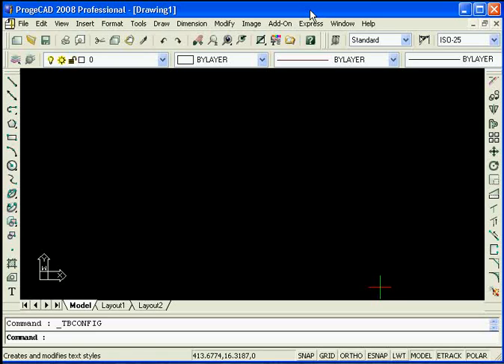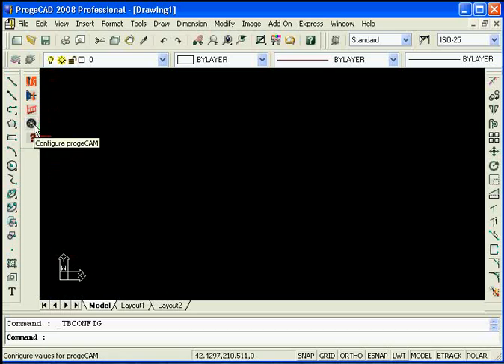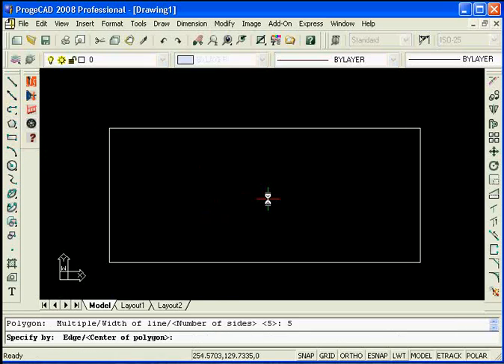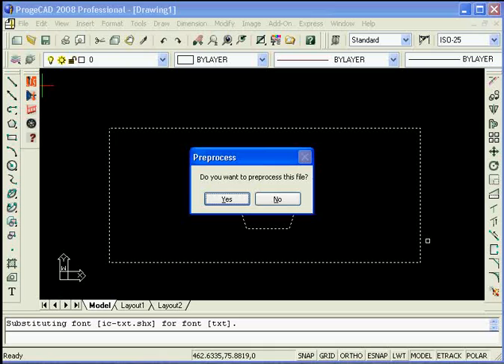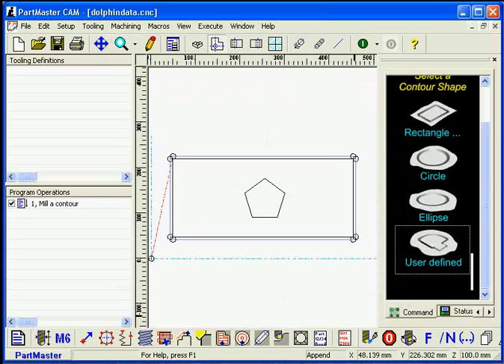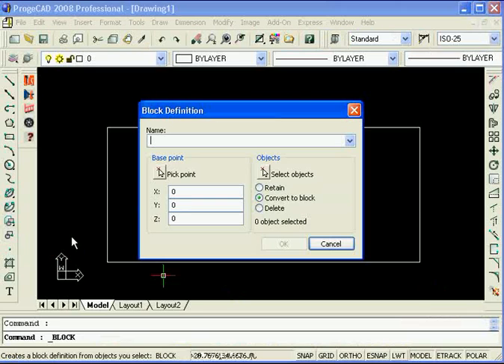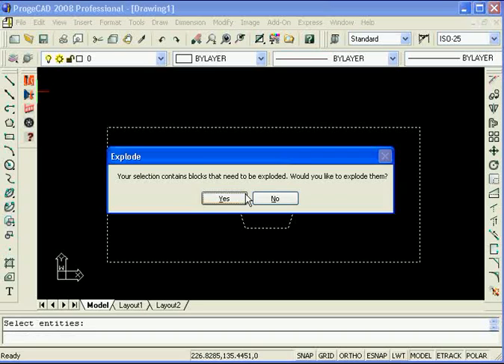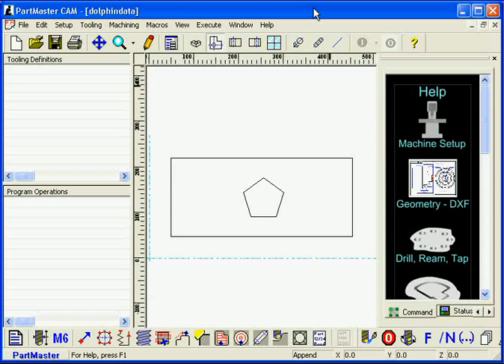IntelliCAD CNC with progeCAM Software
progeCAD CNC software link from CADDIT CAD CAM Australia, demonstrated by our support manager.